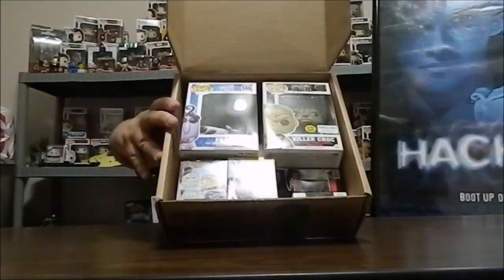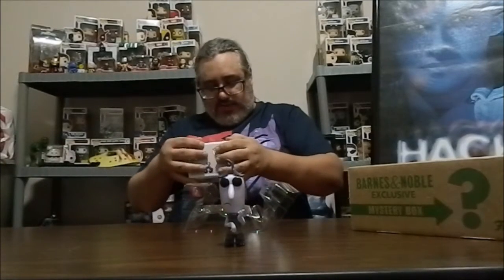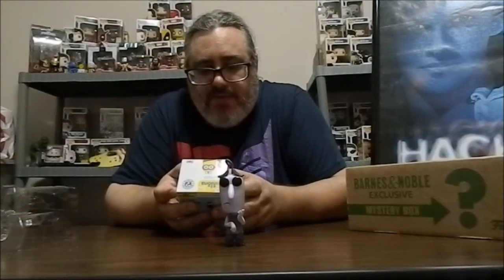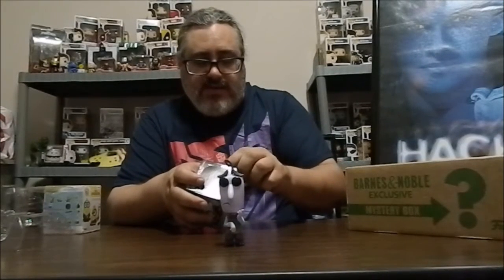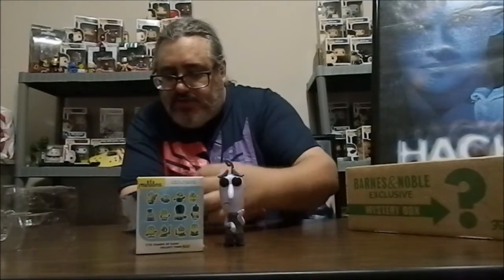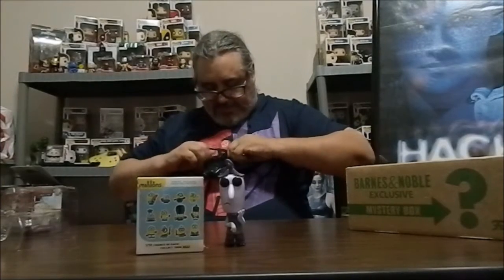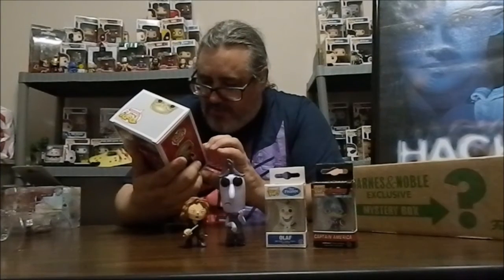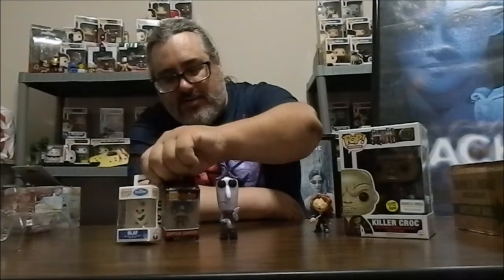Mystery Box Mondays - Barnes and Noble Funko Mystery Box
This would appear to be much like the Walmart mystery boxes.  They are all the same it would appear so one is enough.  The mystery box is currently out of stock online at Barnes and Noble as of the time I posted this video.  I will post a link in case you are interested in checking it out.